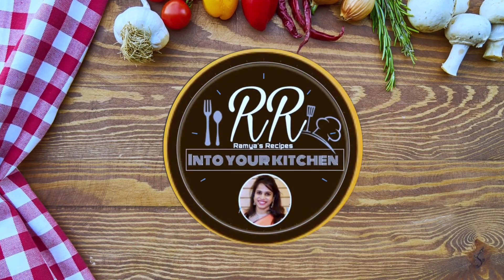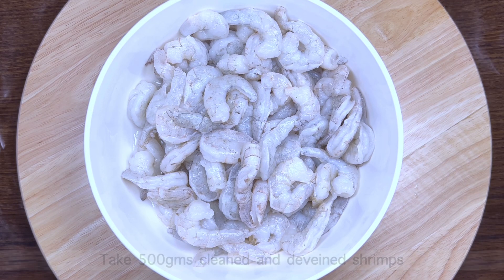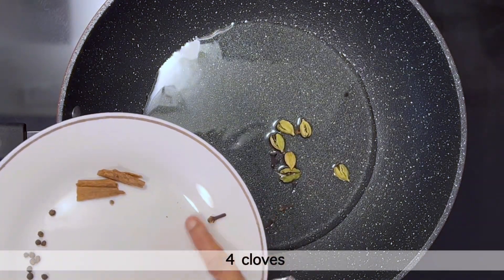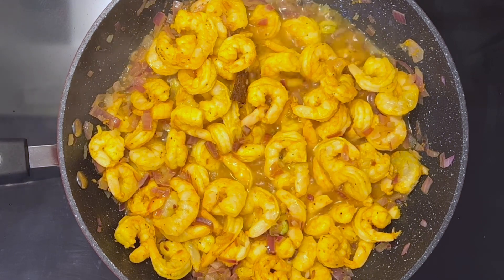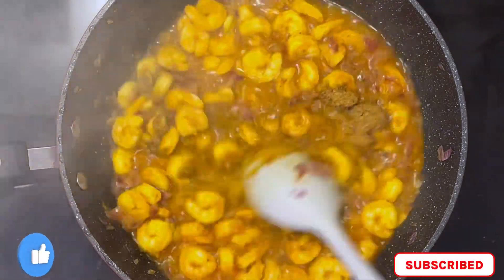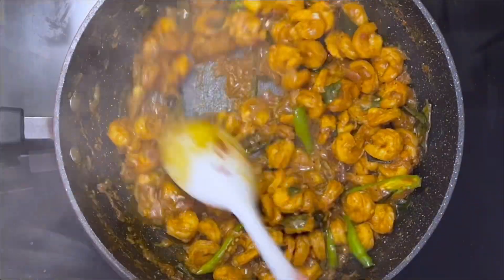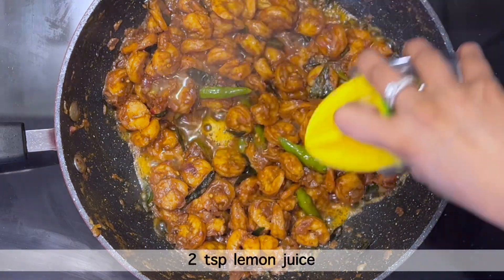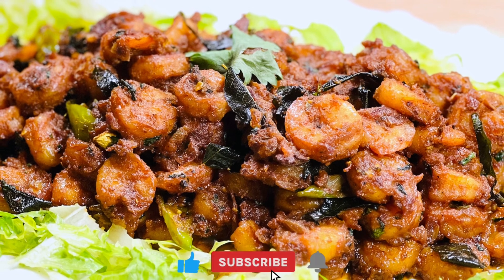Prawns fry | Shrimp fry Indian | Spicy Prawns Roast | Royyala vepudu | Prawns Dry roast | starter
This quick spicy Prawns or Shrimps fry recipe is mouthwatering you can stop yourself trying this recipe. This Shrimps or Prawns fry recipe is the best combination with any dish you can serve this with hot rice, chapati, Rasam rice, sambar rice... it just goes with everything.
You can serve this as starter or appetizer for parties.
You can also mix this with flavored rice and serve it as prawns fry biryani.
This recipe doesn't include ginger garlic paste it's just made with dry masalas.
So, without second thought just try this recipe and enjoy it.
Ingredients:
shrimps| prawns-500gms
salt-2 tsp
onion- 3 small size
green chillis- 4-5
green cardamom-4-5
clove-4-5
cinammon-2
peppercorn 1/4tsp
food color-2 drops (optional)
tasting salt 1/4 tsp (optional)
ghee- 1tsp
chopped coriander